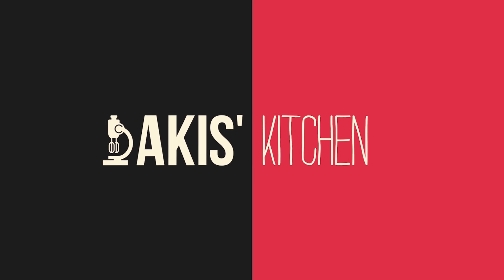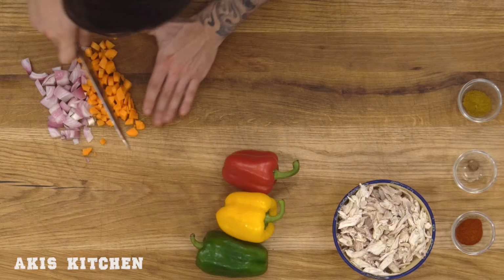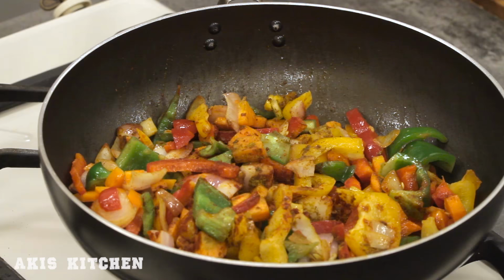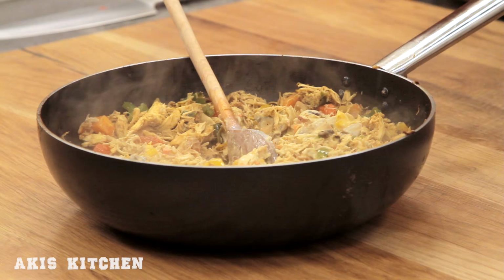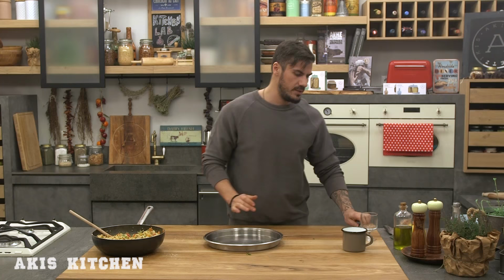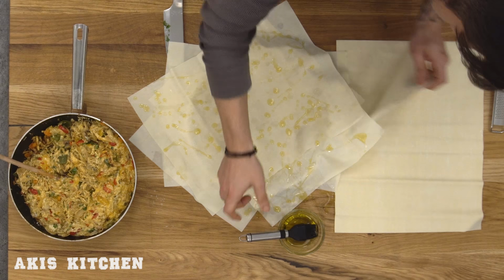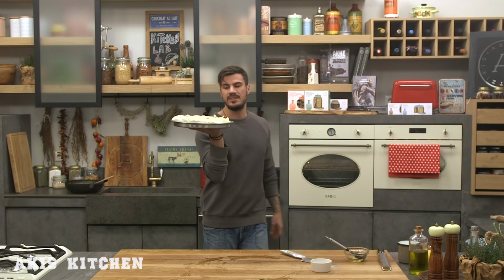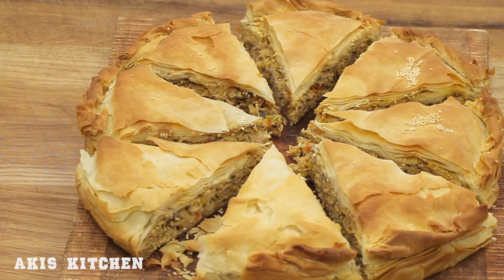Greek Chicken Pie (Kotopita) | Akis Petretzikis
Greek Chicken Pie | Akis Petretzikis

Chef: Akis Petretzikis
Director: Leonidas Pelivanidis
Production: Akis Petretzikis Ltd.

Featured Partners: Mary-Rose Andrianopoulou,  Giannis Mpourodimos, Maria Vasilakopoulou, Katerina Vasilakopoulou, Kellina Dimitriadi, Dimitris Dimas, Markos Papakostantinou, Giannis Margaris, Eri Christogianni